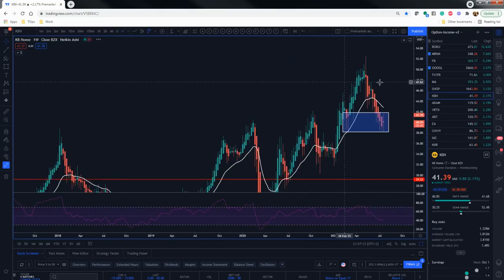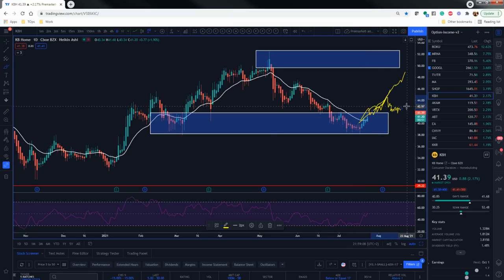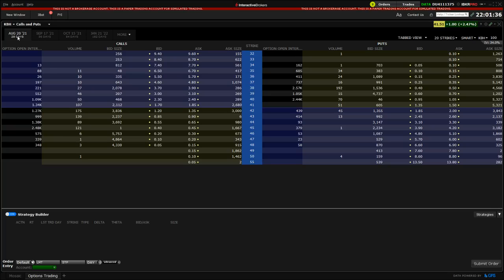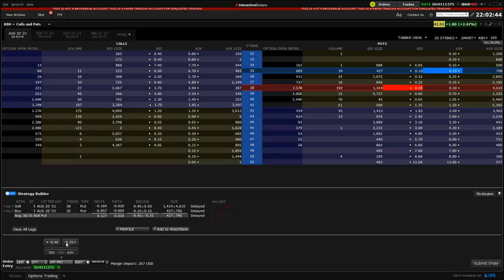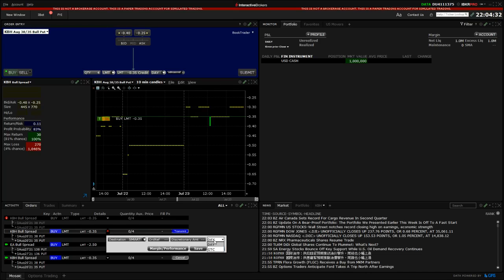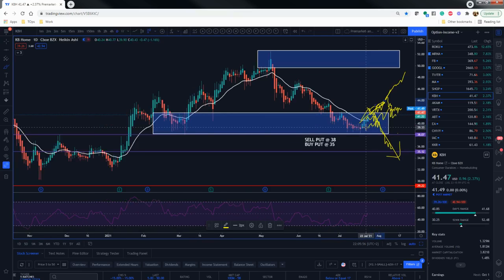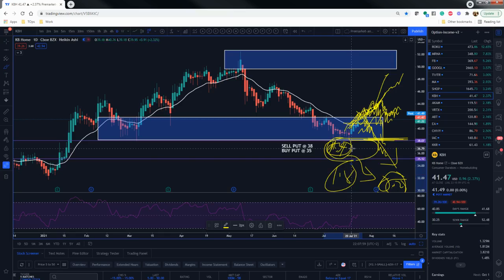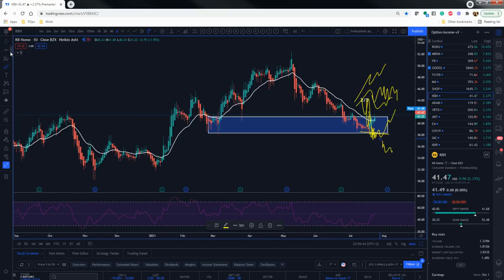Option Trading in US Market [LIVE 2021.07.23]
Wanna learn from my trading strategies online?
You can learn the following topics according to your needs

 1. One-on-one online Trading Mentorship Courses Offered
  1.1 Fundamental analysis
  1.2 Technical analysis (part1)
  1.3 Technical analysis (part2)
  1.4 Technical analysis (part3)
  1.5 Technical analysis (part4)
  1.6 Trading US stock market
  1.7 Basic Options Trading in US Stock Market
  1.8 Intermediate Level Option Trading in US Market
  1.9 Advance Level Option Trading
  1.9 Weekly and Monthly Option income strategy, Earning season strategy
  1.10 Option Trading in practice (part1)
  1.11 Option Trading in practice (part2)
  1.12 Option Trading in practice (part3)
 2. Forex Trading
 3. US Stock Market Trading
 4. Crypto Trading